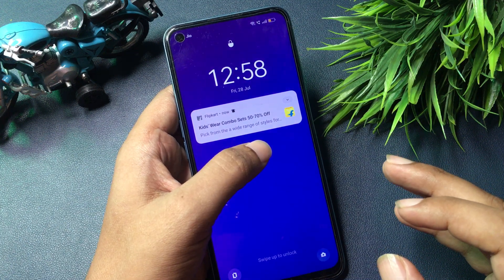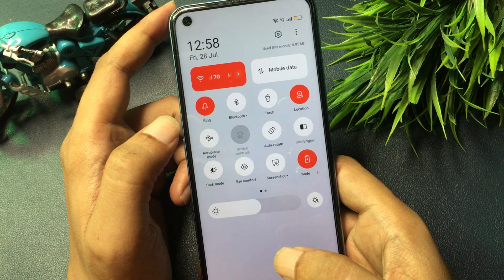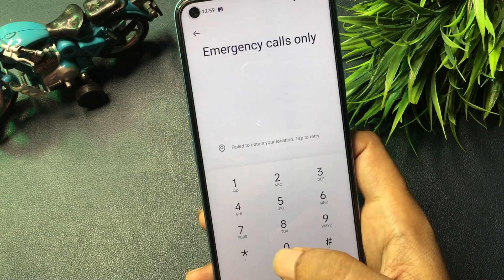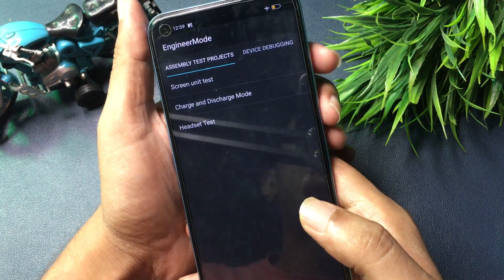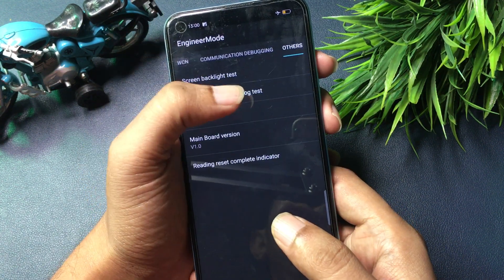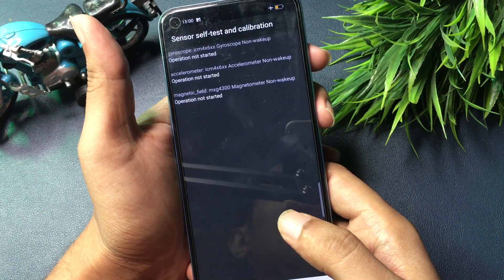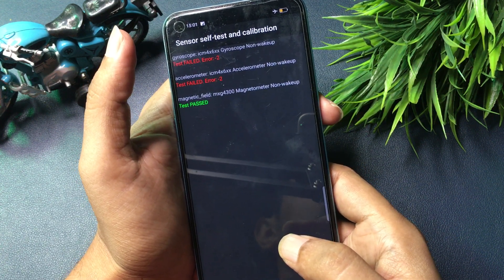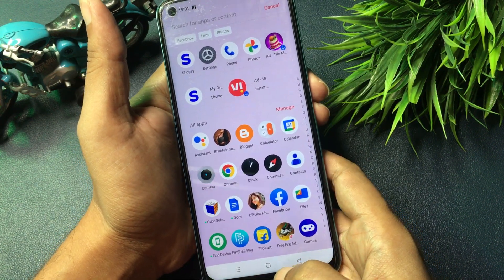How to Unlock Samsung Phone If Forgot Password ! Unlock mobile forgot passwords lock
⚠Important notice:
2. 4uKey for Android now only supports removing earlier Samsung devices without losing your data (Windows Version). If you want to unlock other Android devices, it will not save your data like other software on the market do.
3. 4uKey for Android basically support 60000+ Android phones and tablets, including Samsung, Google, Motorola, LG, HTC, Huawei, Xiaomi, etc. But it is not available on Sony, Oppo and OnePlus currently.
. 4uKey for Android is unable to obtain access to credentials, compromise personal data or cause serious harm to others. Do not try to violate YouTube community guidelines.